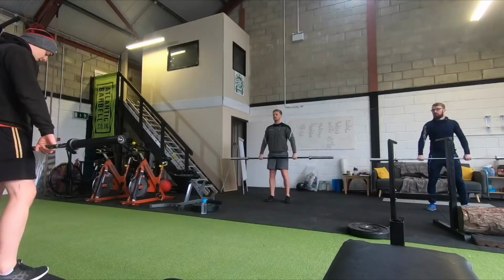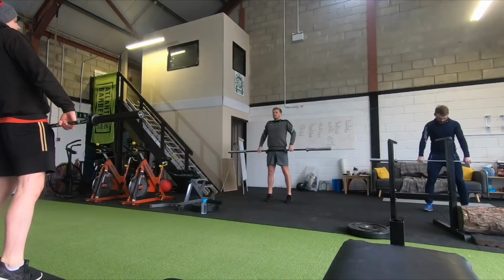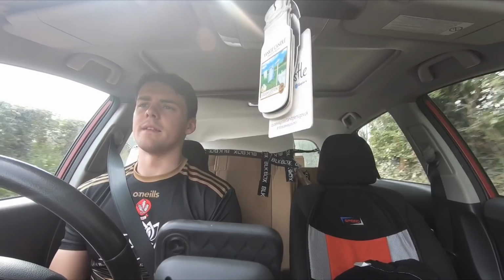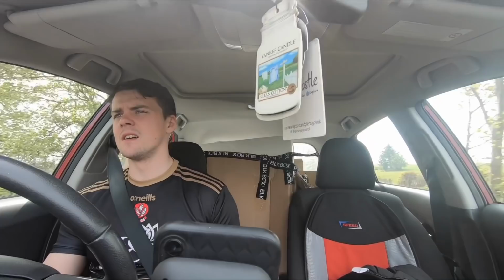7am Club; My experience with Derry GAA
Vlog following two days of training and working. Olympic lifting tips, upper and lower training sessions. Also sharing my experience with Derry gaa and how I’ve found the strength and conditioning internship over the past few months.